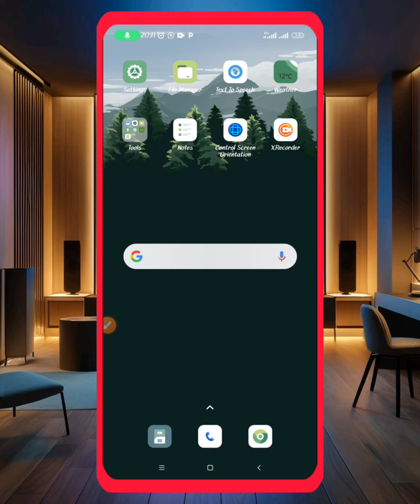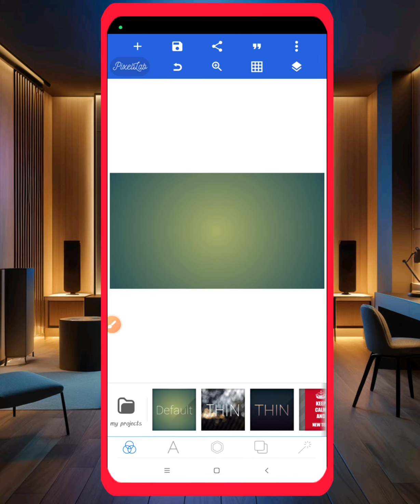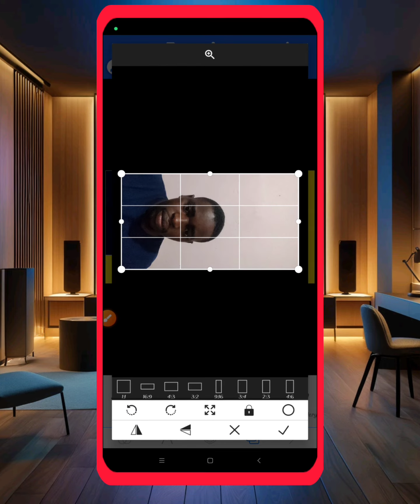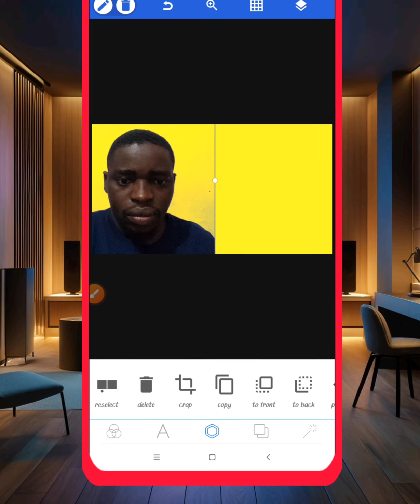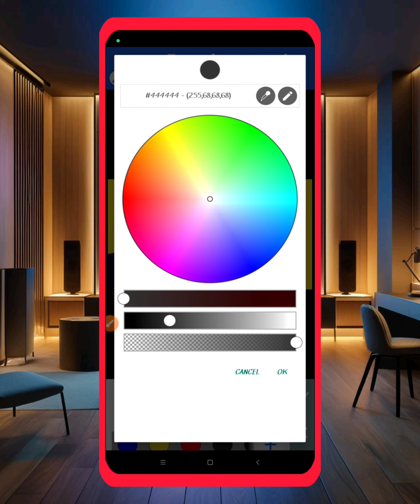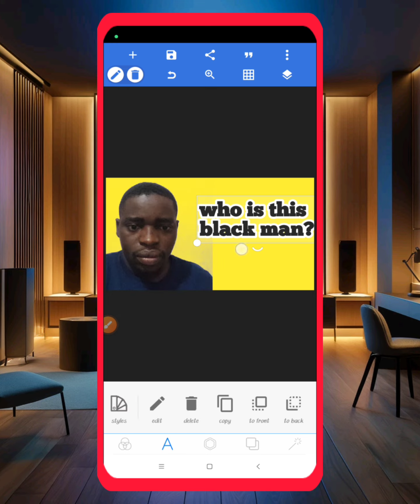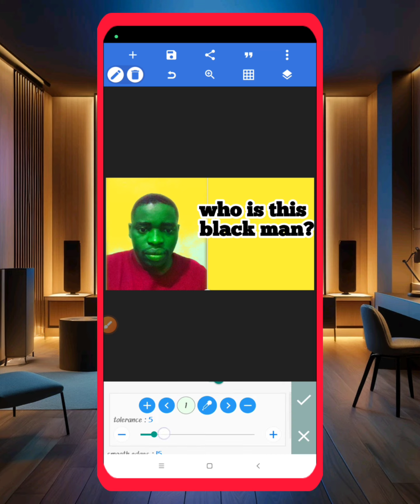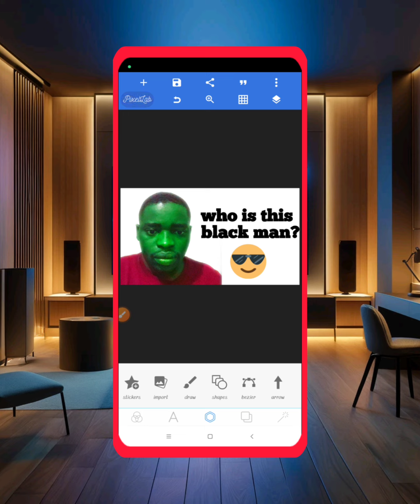How to Design Thumbnails Like a Pro Using Pixellab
Do you Want to create professional-looking YouTube thumbnails using just your smartphone? In this video, I'll show you step-by-step how to design eye-catching thumbnails with Pixellab, a powerful and easy-to-use mobile app. Whether you're a beginner or an experienced creator, this tutorial will help you take your thumbnail game to the next level and attract more viewers to your videos!

What you'll learn:

How to use Pixellab to design thumbnails

Tips for making your thumbnails stand out

Easy tricks to make your thumbnails look professional